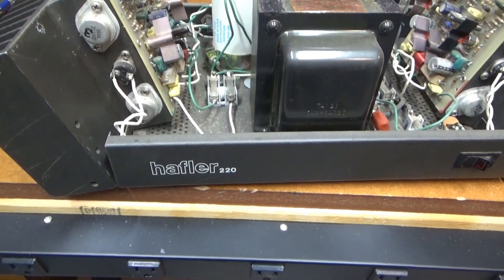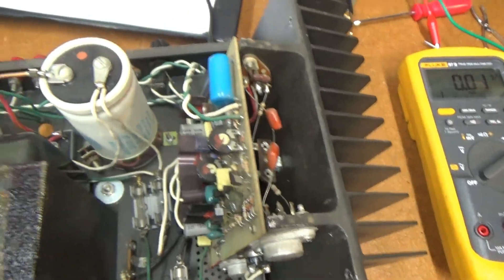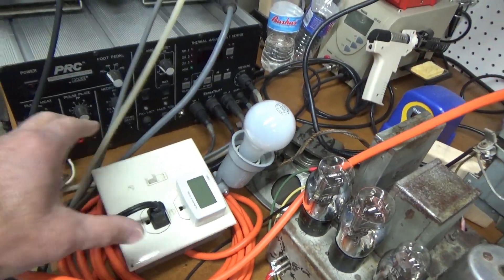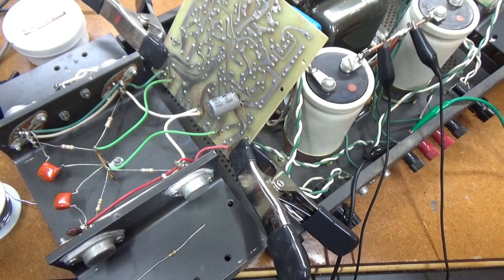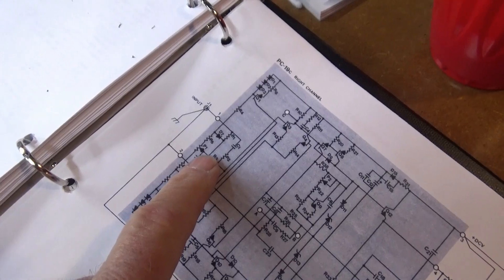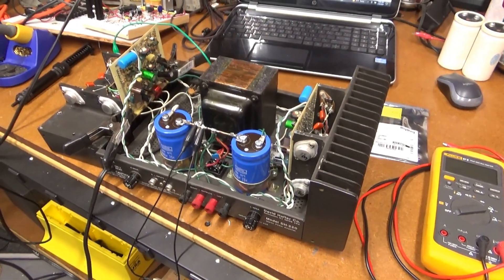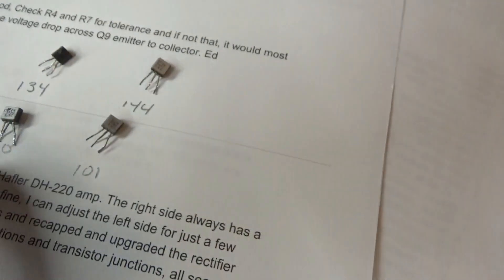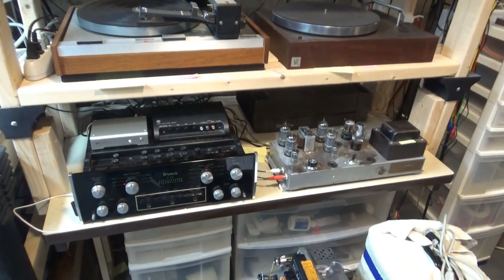1984 Hafler DH-220 Amplifier Service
I had to fix an issue with the DC offset on the right side amp